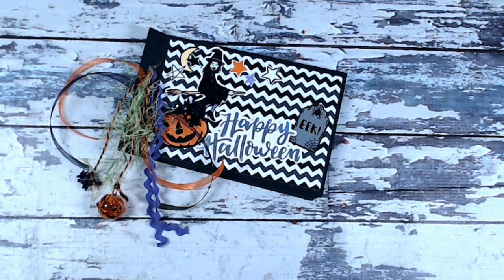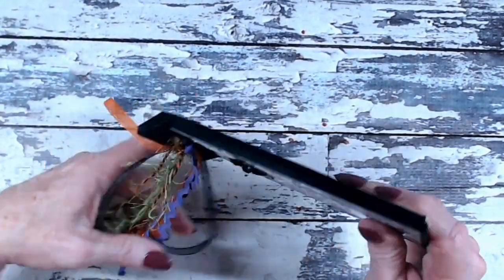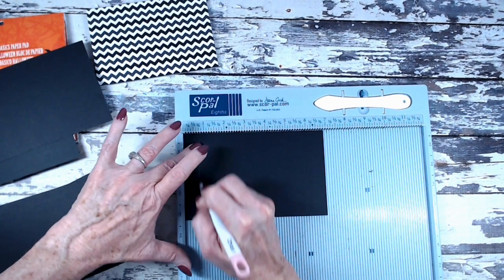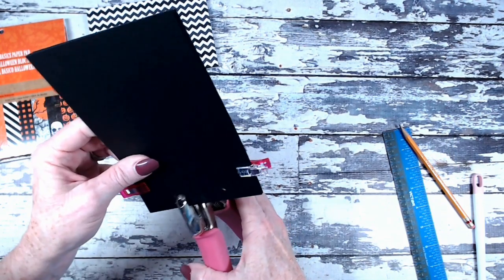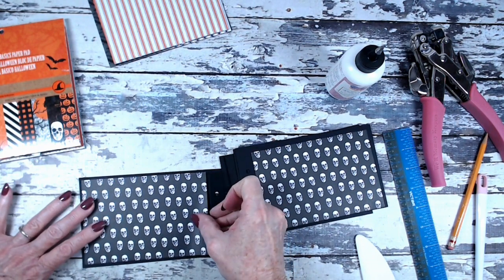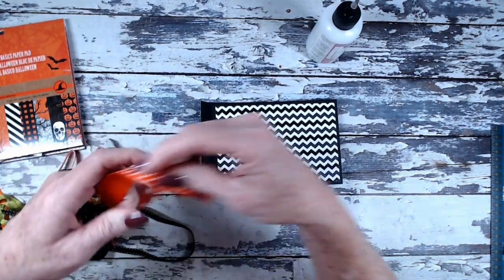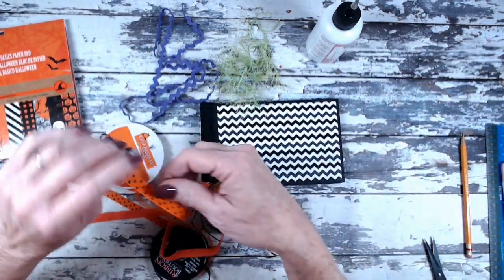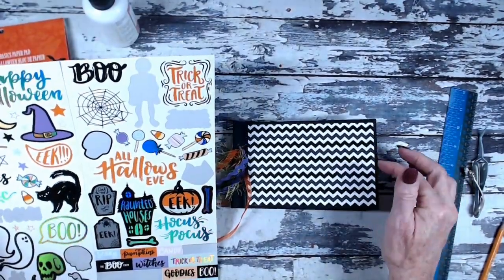Day 6 Thirteen Frights Before Halloween 2020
CONTEST CLOSED. WINNER WILL BE ANNOUNCED IN A SEPARATE VIDEO OCTOBER 31,2020.
Click on Show More for the cutting list.

Day 6 of my Thirteen Frights Before Halloween 2020. This is a fun 4 1/4" x 6 1/4" Brag Book for your best Ghouls and Goblins Photos!  So quick and easy to make that you'll want more than one!!  And remember to comment each day (and double check that you are a subscriber) for a chance to win a prize on Halloween Day! (USA only) Check back tomorrow for Day 7!

Cutting List

Cardstock: Cut 10 @ 7" x 4 1/4", Score 7" side @ 3/4"
Pattern Paper: Cut 20 @ 6" Wide x 4" Tall - for Horizontal or Landscape photos.
( If you want your album for vertical photos, cut your patterned papers 4" Wide x 6" Tall)

Cutting list subject to omissions or typo errors.  Please watch video before cutting your papers.